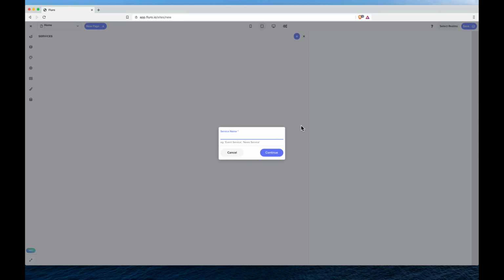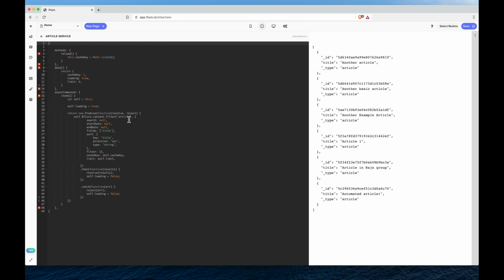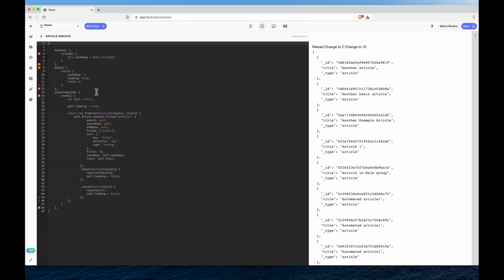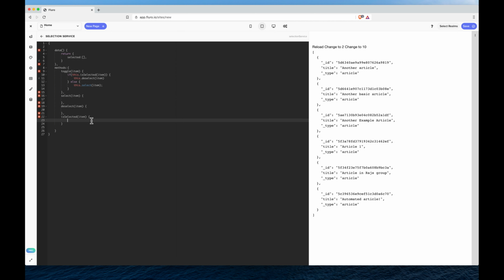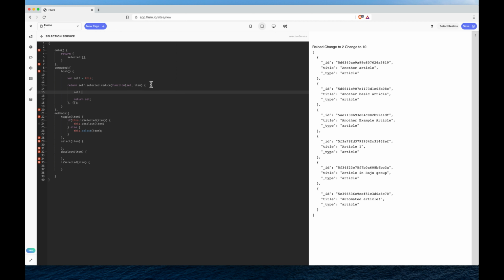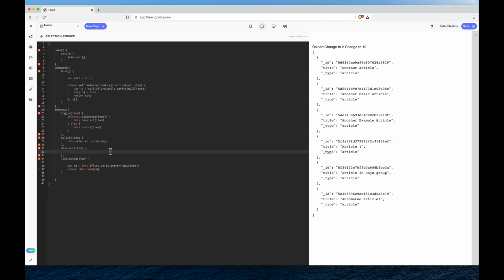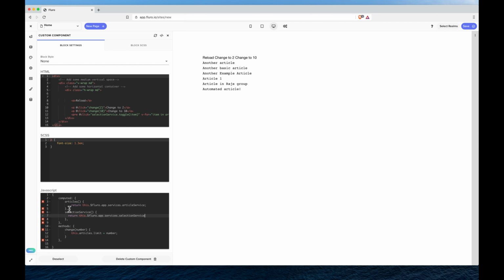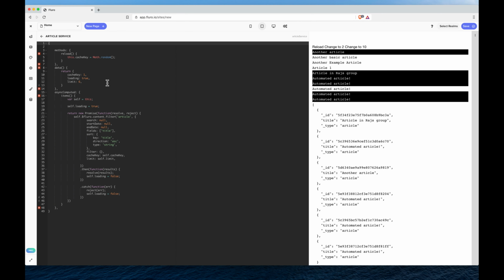Developers - Functional Services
In this video we show how you can use the 'Functional Services' feature of the app/website builder to create global reactive Vue components (sometimes referred to as an Event Bus) to make your code reuseable and more performant across your app.

This video is for more advanced users and developers, and we apologise in advanced for the microphone quality.